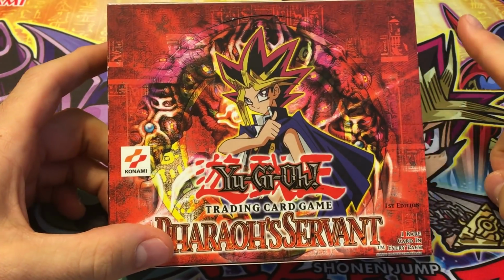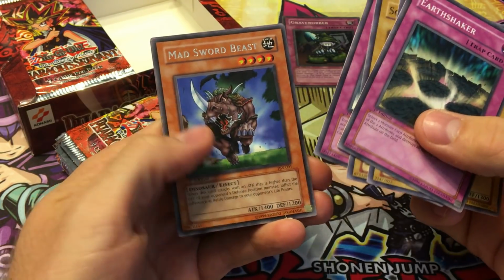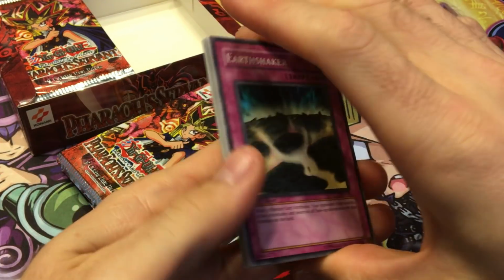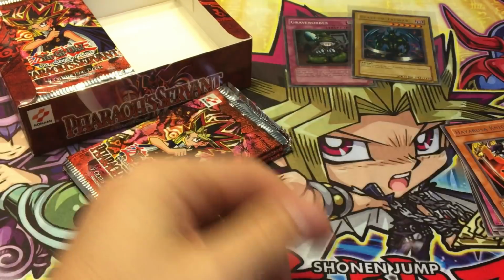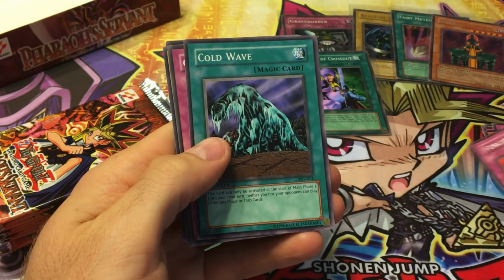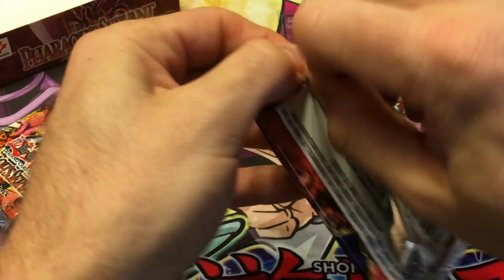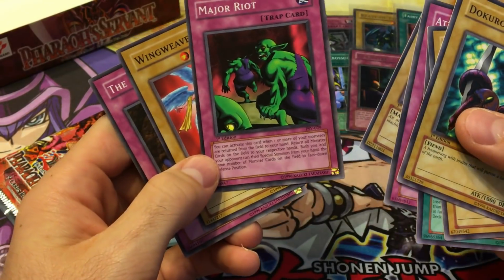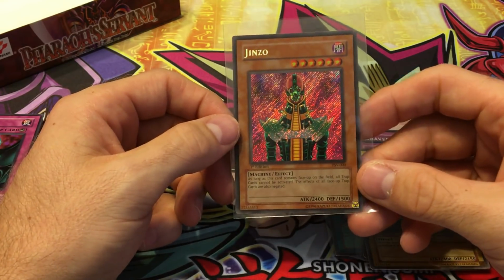Yu-Gi-Oh! Pharaoh's Servant (PSV) 1st Edition Booster Box Opening!!!!